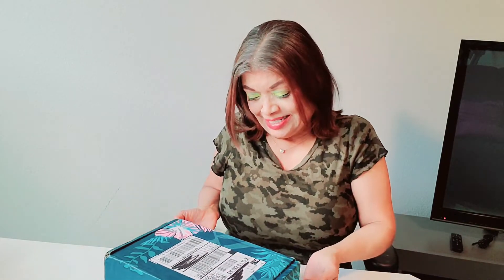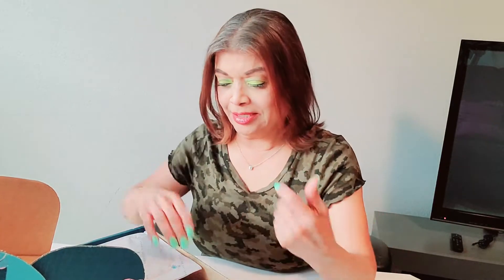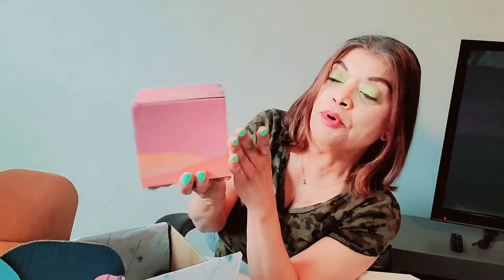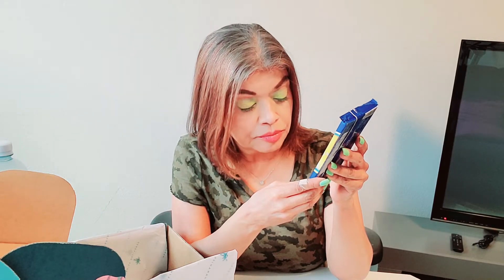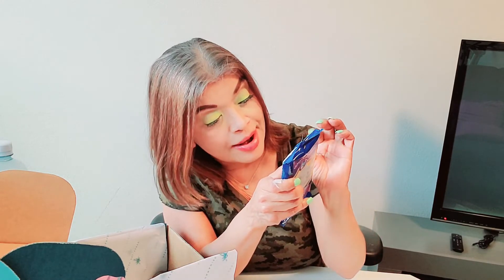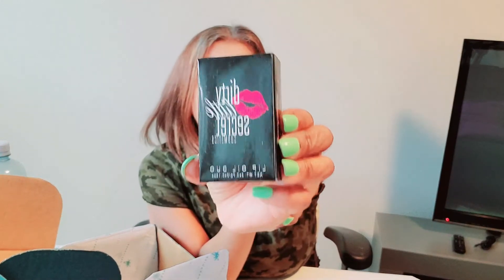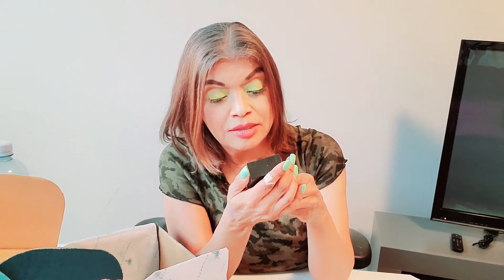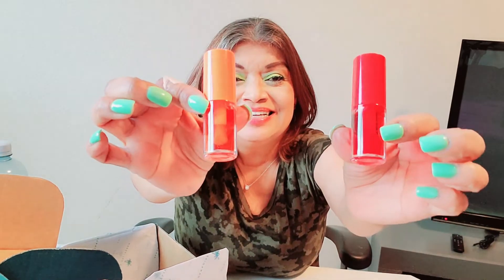Paradise Delivered UNBOXING SAFETY PIN NECKLACE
Hello lovely viewers,
This box is a good one. I thought I was going to wear the necklace, but still haven't.
Other favorites in this box for me was the lip oils and the planter is holding makeup brushes!! lol

Also let me know different content of videos you wish to see from me.

Moonlight Mason

This video was created and published by Moonlight Mason in her personal capacity. The opinions expressed in this article are the author's own and should not be taken as fact. The validity of any evidence provided should be independently checked for authenticity, and Moonlight Mason takes no responsibility for the actions of those viewing this video.
Please do not sent negative hateful comments to anyone I speak about.
I want Youtube to be a place of positivism.
I'm encouraging all beings who are having a human experience to be kind, helpful, and uplifting.